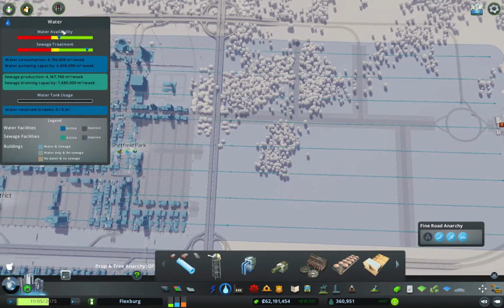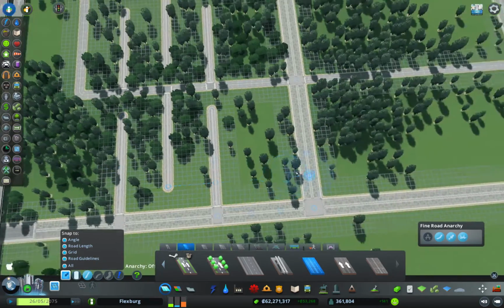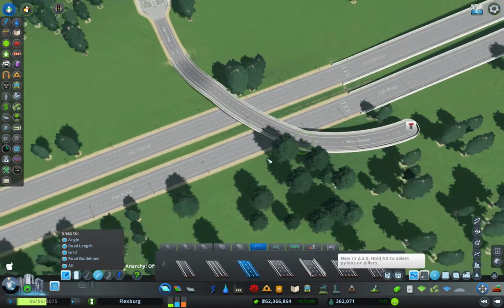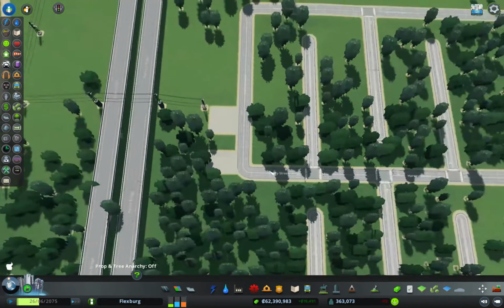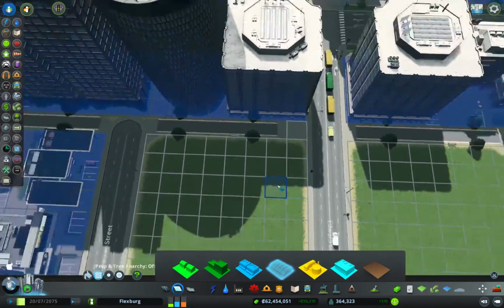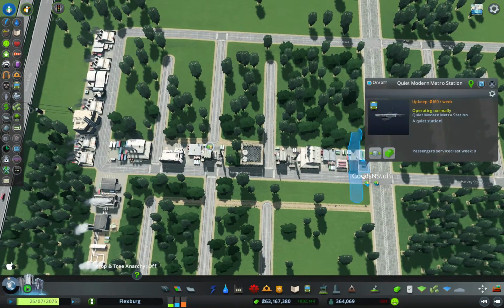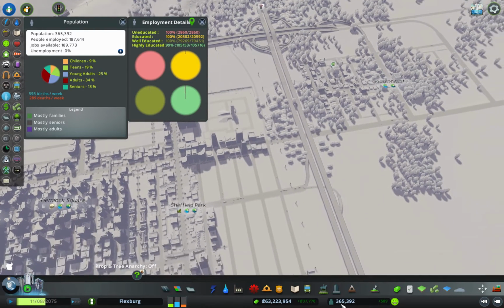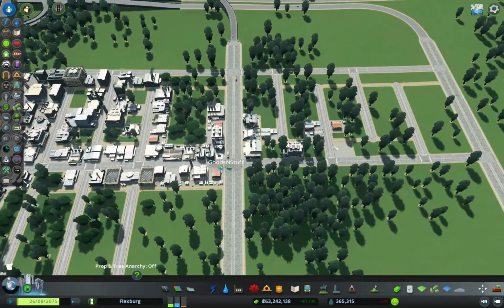Cities Skylines: Industries - Ep 81 Industrial Corner